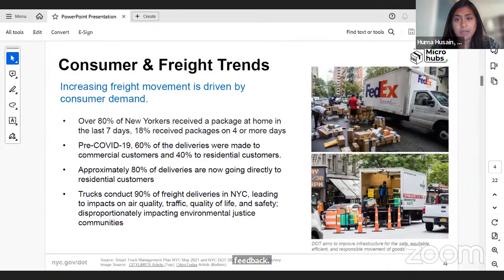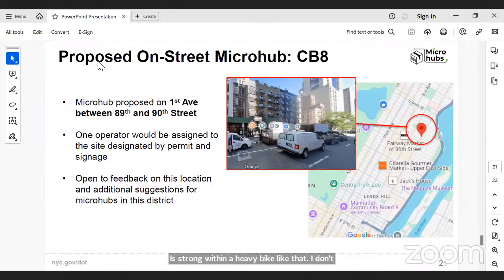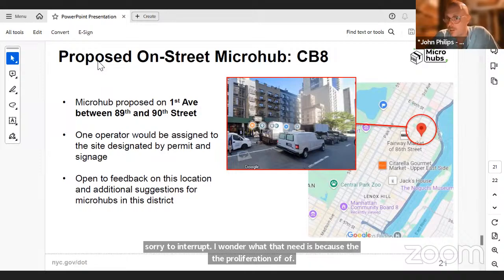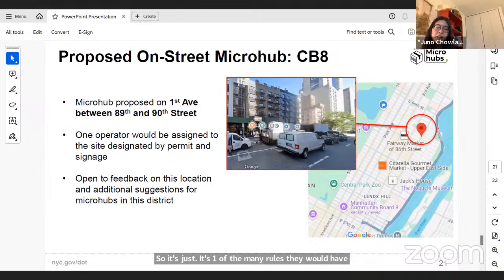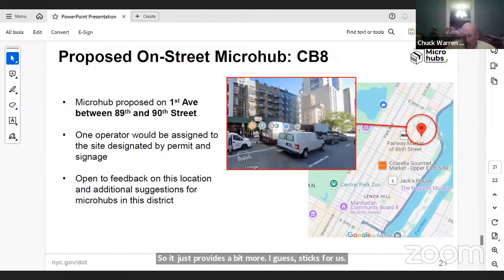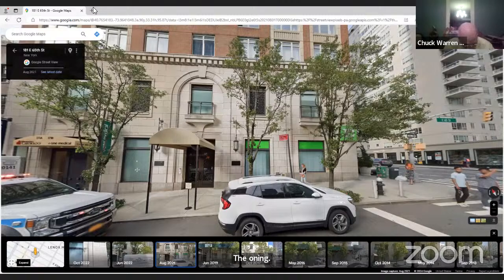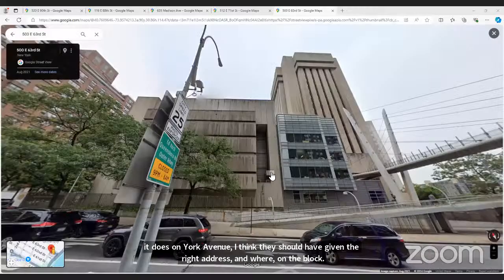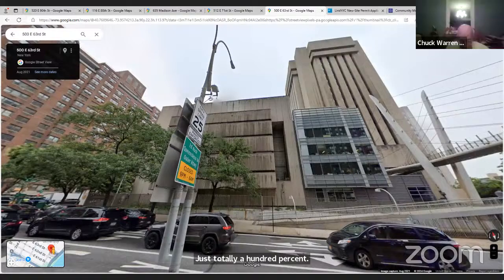September 2024 CB8M Transportation Committee Meeting